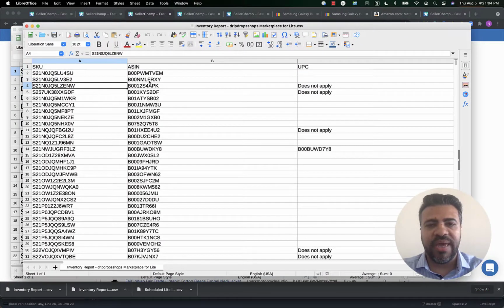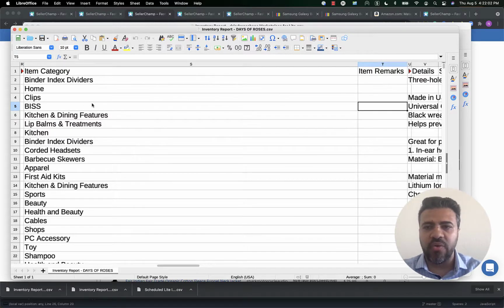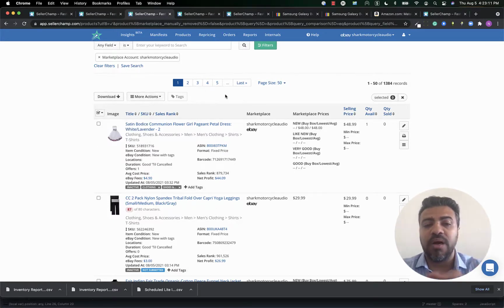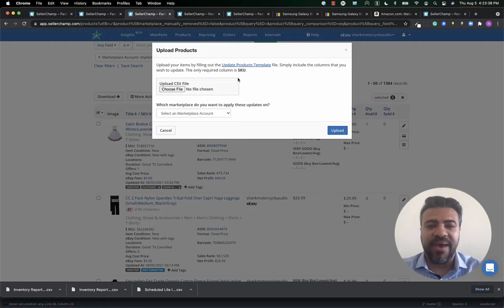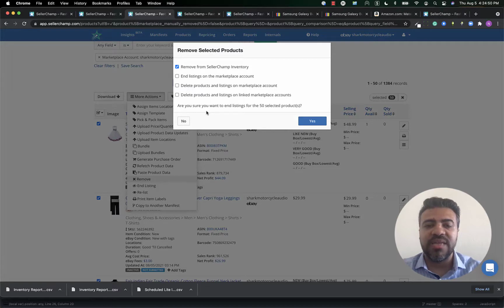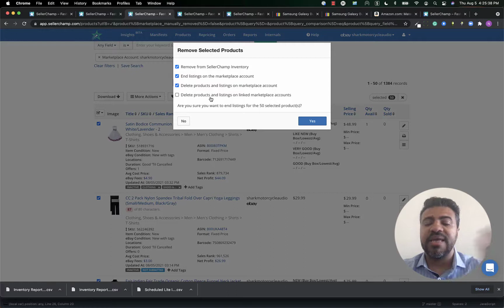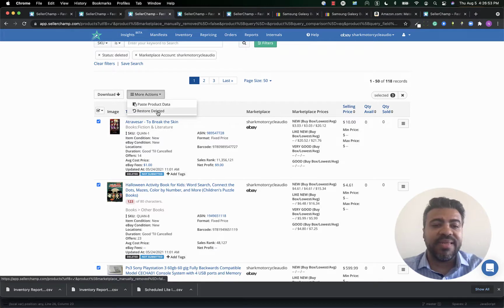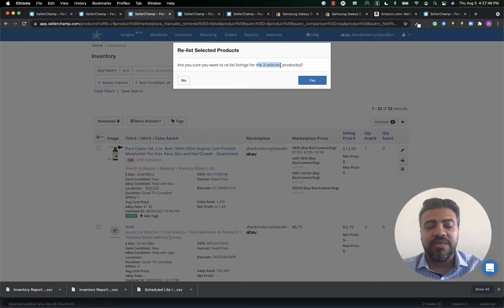How to Upload, Delist and Relist Products Fast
Learn how to update, remove and relist items in bulk.  This video gives a detailed walkthru of the various options available to update, remove and relist items in bulk.

Time Codes:

0:00 Intro
0:30 how to download item reports
2:59 how upload items in bulk
4:14 how to remove items from SellerChamp inventory
5:47 how to restore deleted or removed items from eBay
6:43 how to relist items on eBay
7:40 Outro